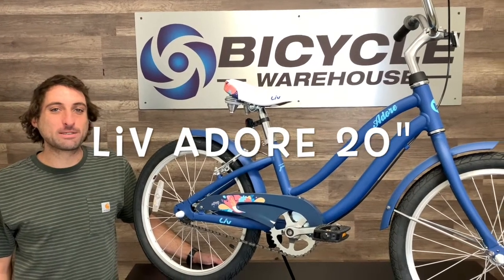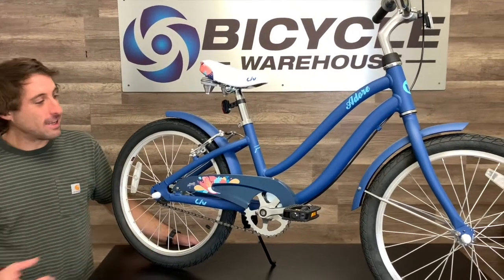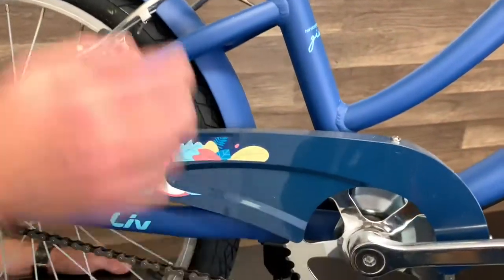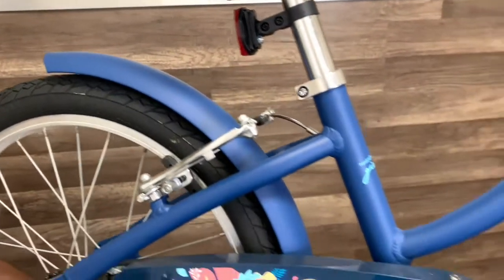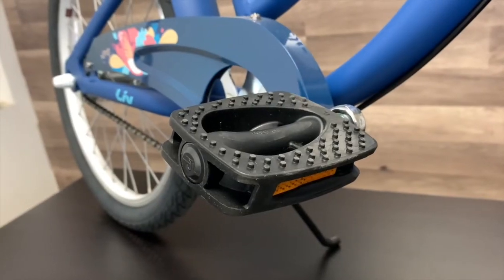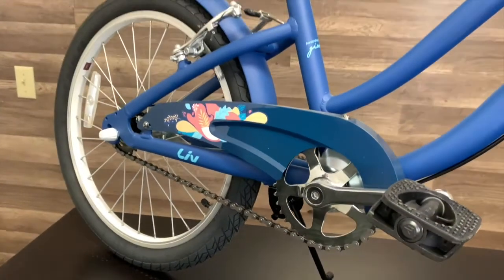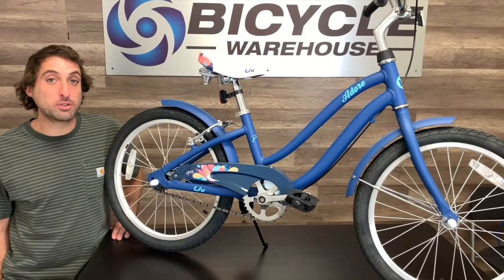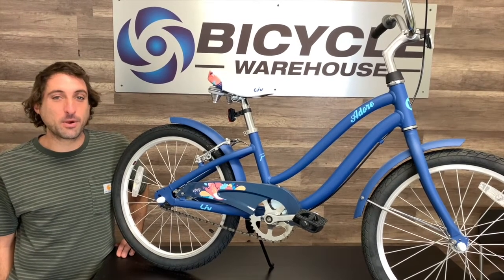LIV ADORE 20" KIDS BIKE (2021)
Her first two-wheeler and one of life's greatest experiences, the color Liv Adore makes it easy.

A lightweight aluminum frame with a low stand-over height makes a young girl's first bike experience comfortable and confidence-inspiring. Colorful paint will catch the attention of the little lady in your life at first glance. Adore is the perfect riding companion for the driveway and beyond. This bike is fitted with an easy to use single-speed drivetrain and mini-rider settings. Designed for safety, stability, and comfortable pedaling. Complete with a bell that lets everyone know she’s on the move.

KEY PERFORMANCE FACTORS
LIGHTWEIGHT - ALUXX frame material and innovative fork design come together to keep her ride light and easy.

INTUITIVE - Singlespeed drivetrain and smaller grip design keep it easy for her to learn and feel comfortable behind the wheel.

SAFE - Easy balance tires, and a low stand-over height allow for safe maneuvering.

Small on size, big on fun. She’s ready for her first adventures with the colorful Adore. A protective chainguard keeps clothing and fingers out of harm’s way.

If you have any questions chat with us live we're here to get you rolling!